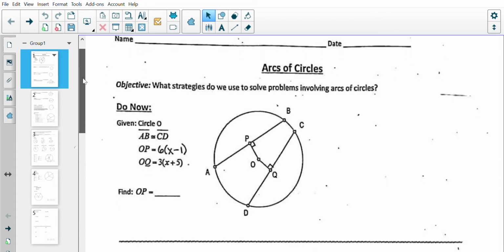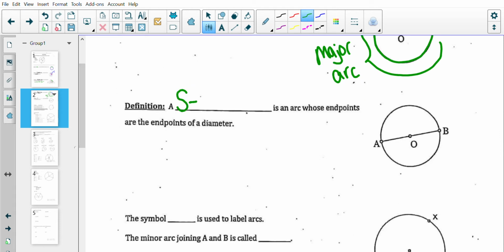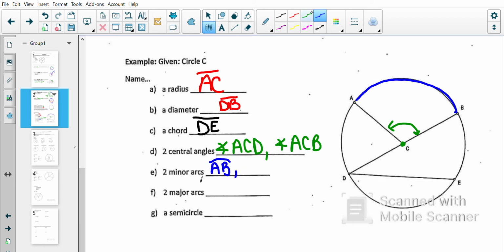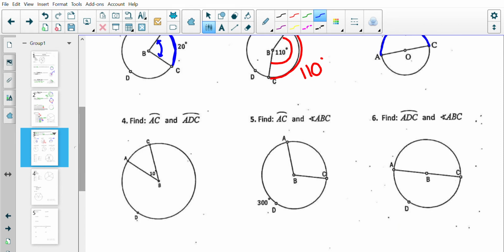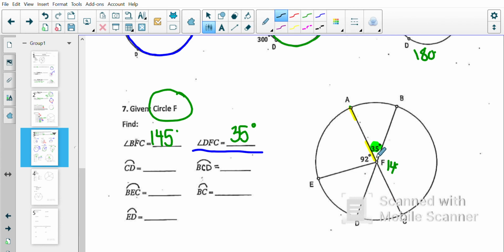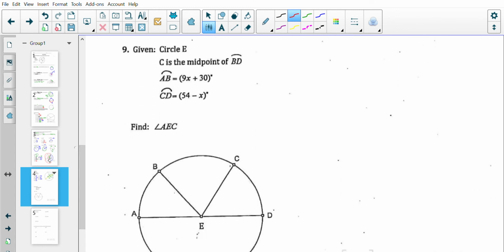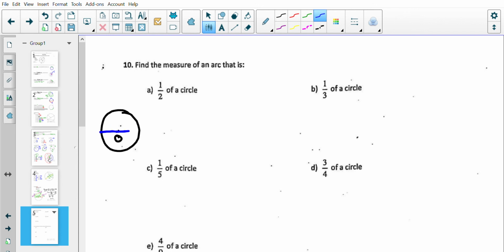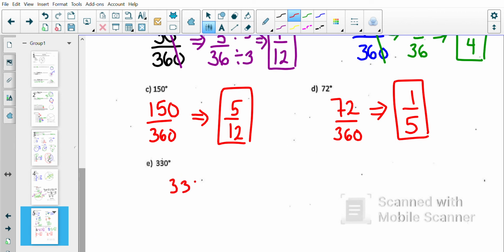Arcs of Circles ~ Unit 11 day 5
Arcs of circles